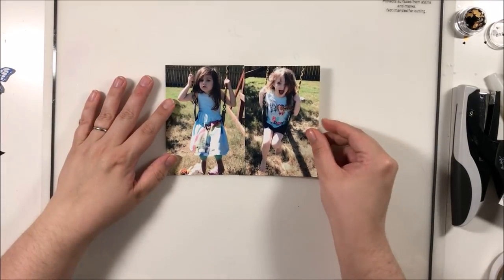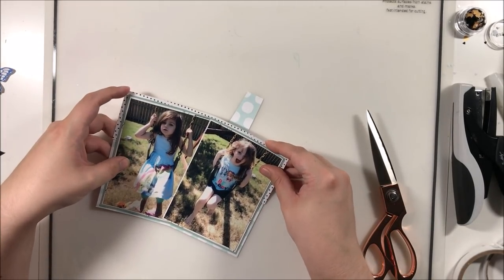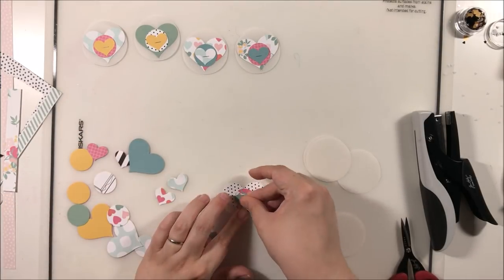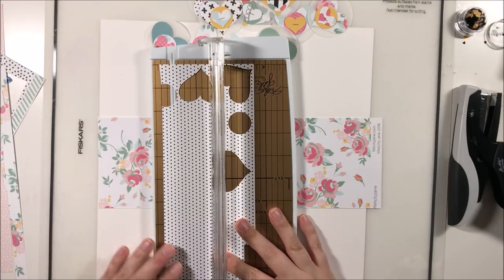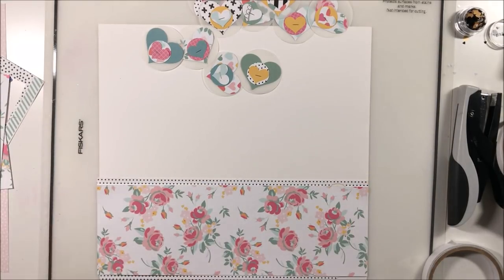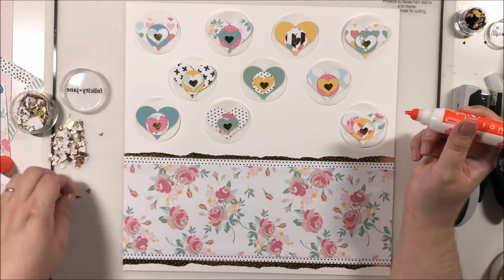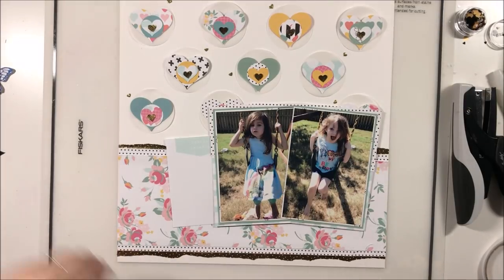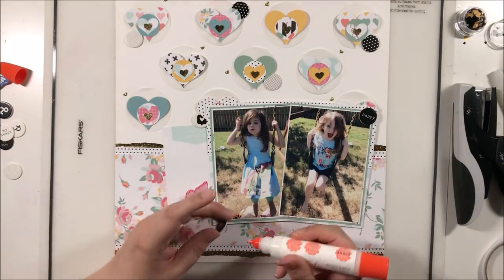Multi-Photo Monday ~ "You Go Girl" | 12x12 Scraps Layout & DIY Embellishments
Using up the last of my Felicity Jane Brie kit on this sweet layout of
my twins swinging...